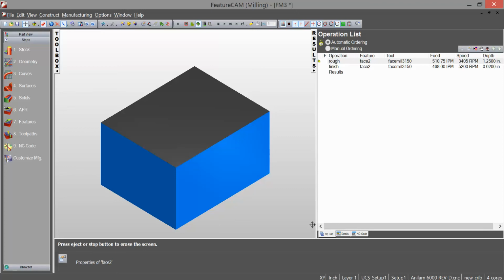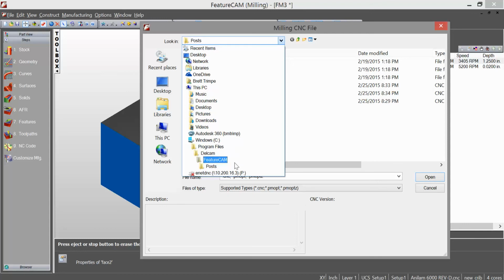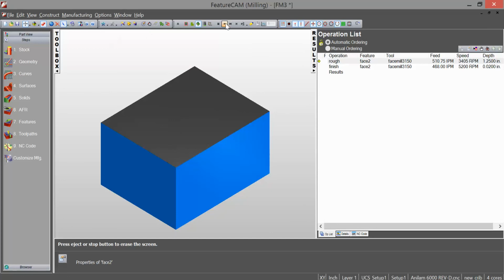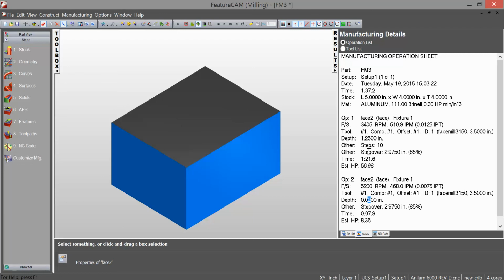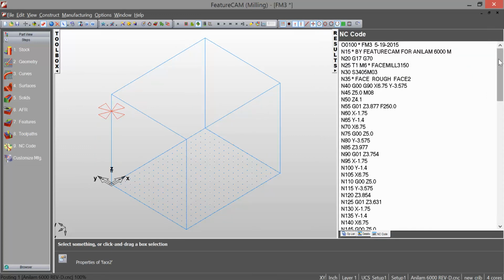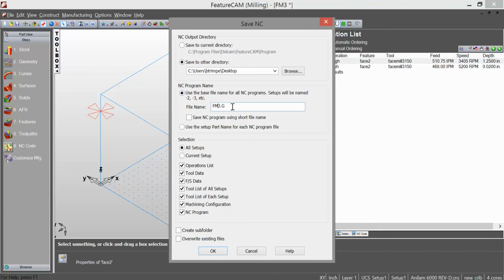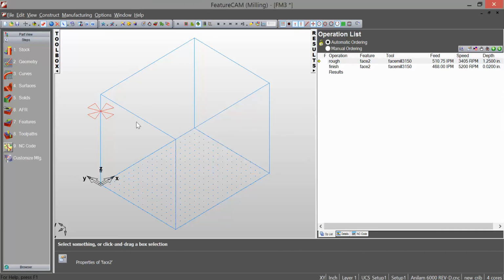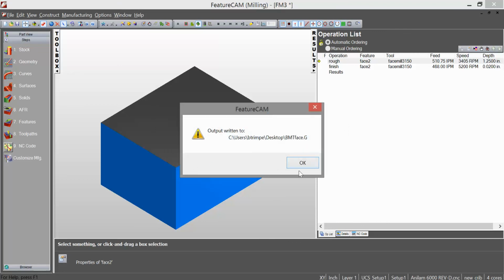save nc code